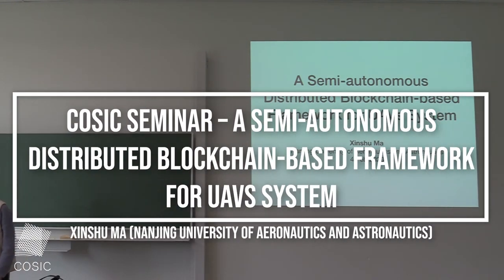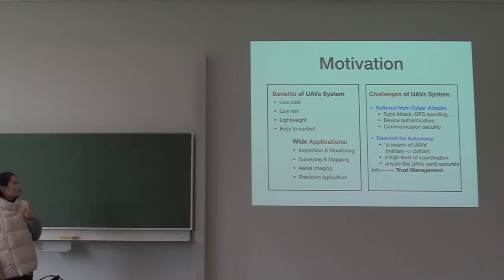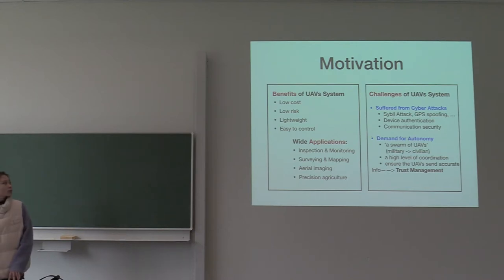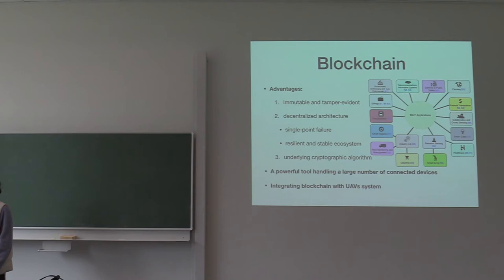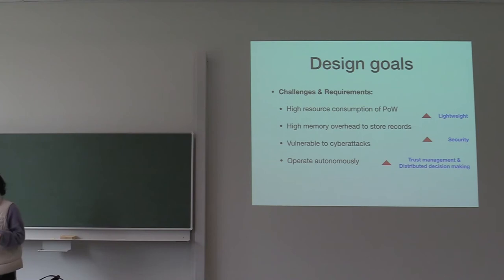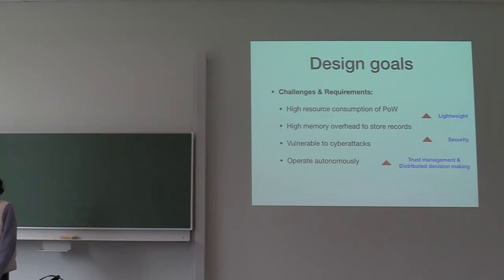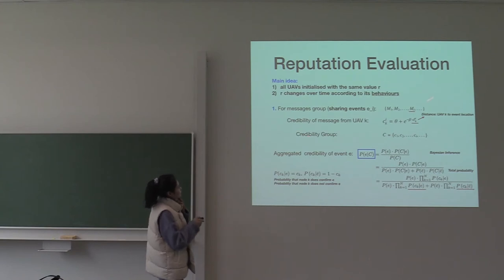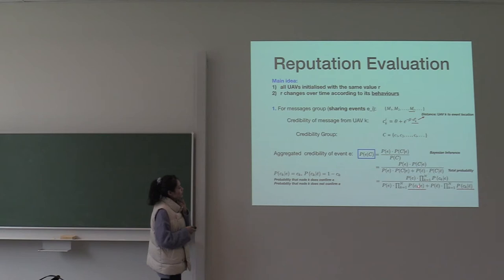COSIC seminar "Blockchain-enabled Privacy-preserving Architecture for the Internet..." (Xinshu Ma)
COSIC seminar – Blockchain-enabled Privacy-preserving Architecture for the Internet of Vehicles – Xinshu Ma (Nanjing University of Aeronautics and Astronautics)

With rapid growth of the transportation systems, Internet of Vehicles (IoV) has evolved as a new theme in both industry and academia from traditional vehicular ad hoc networks (VANETs). However, multi-sources and multi-domain information disseminated over vehicular network has not only induced numerous security and privacy issues (i.e., malicious cyber attacks), but also stimulated a demand for QoS-guaranteed data sharing. In this paper, we present a lightweight blockchain-based framework for IoV to meet the requirements of security, privacy and high availability. We propose a novel hierarchical data sharing framework where two types of sub-blockchain are formed allowing for flexible access control. In addition, we design a reconfigured blockchain structure to acclimatize itself to the vehicular network which is composed of a number of lightweight and low-energy IoT devices. Moreover, we present a hybrid consensus algorithm to prevent internal collusion of network nodes as well as ensuring the QoS of data sharing based on a multi-weight reputation evaluation mechanism. Based on the proposed architecture, security analysis is illustrated to show the security, privacy-preserving of the proposed framework.